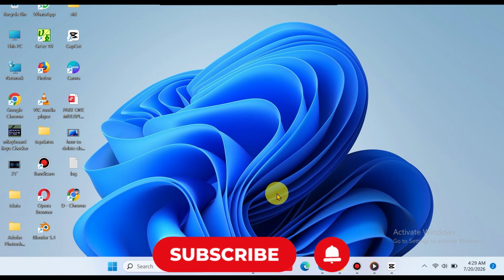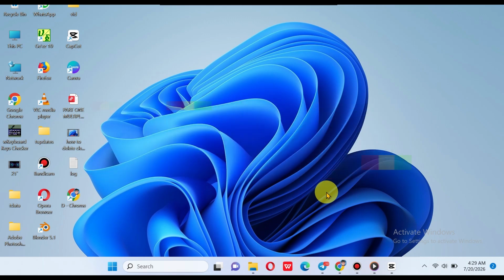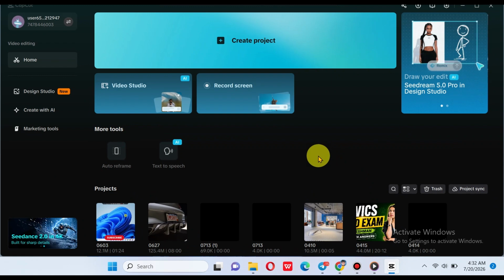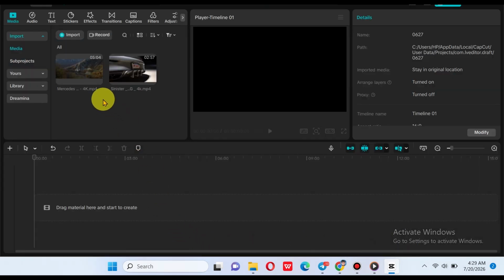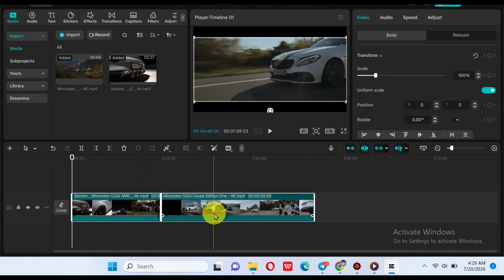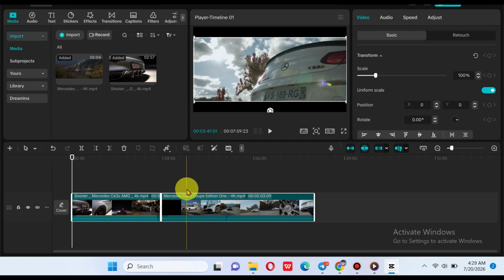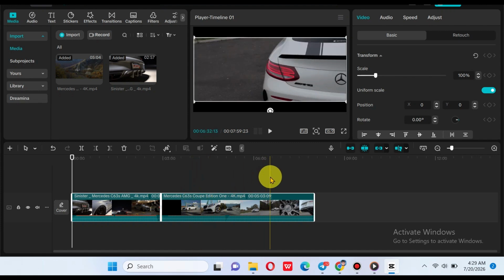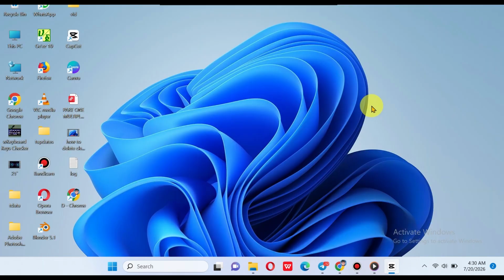How to Select Multiple Clips in CapCut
Learn how to select multiple clips in CapCut PC with this easy step-by-step tutorial. Selecting multiple clips lets you move, copy, delete, or apply effects to several clips at the same time, making video editing faster and easier.

📌 In this video:

Open Your CapCut Project
Select Multiple Clips on the Timeline
Move Multiple Clips Together
Delete or Copy Multiple Clips
Speed Up Your Editing Workflow

This beginner-friendly tutorial works with the latest version of CapCut PC and is perfect for beginners, YouTubers, and content creators.